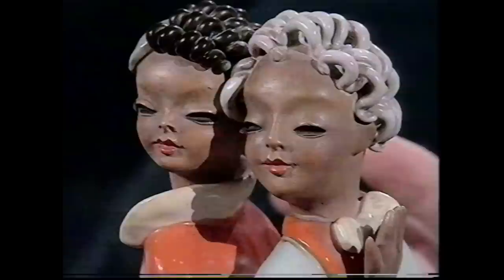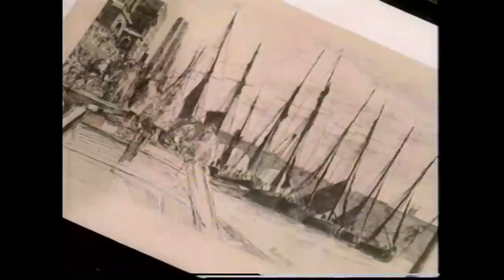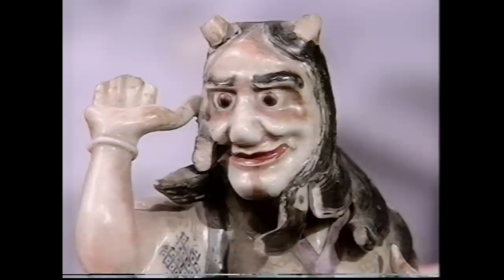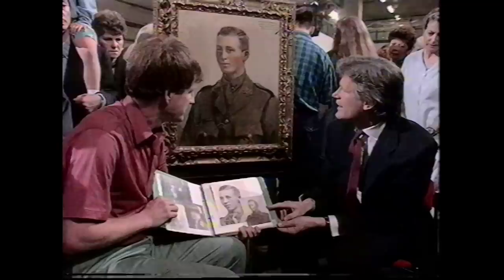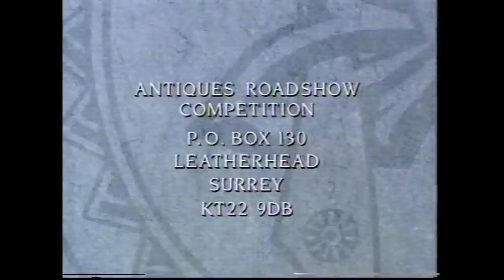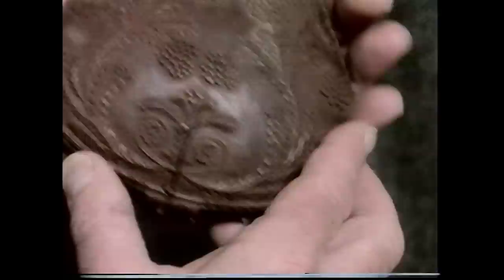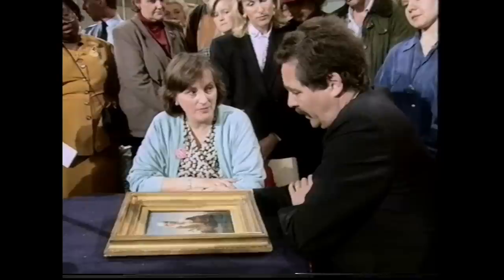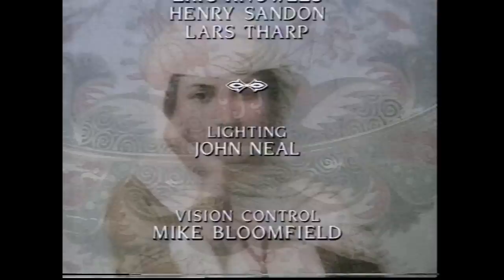Antiques Roadshow UK Series 16 Episode 11 Olympia, London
Taken from a off air broadcast from the 6th March 1994.

Sadly, the title and Hugh's intro are not on this video because they were cut off.

More Episodes coming from series 16.